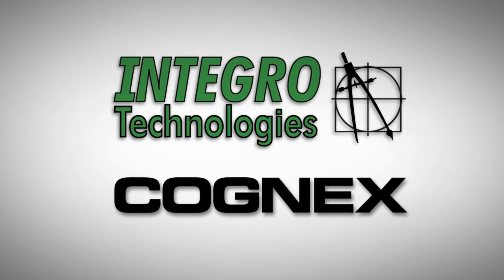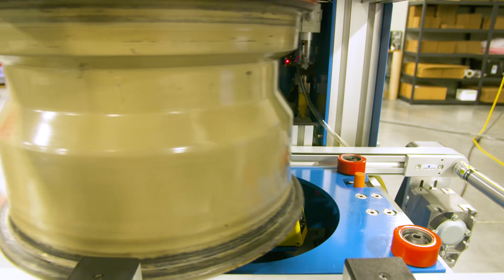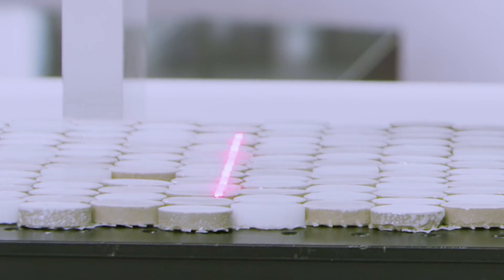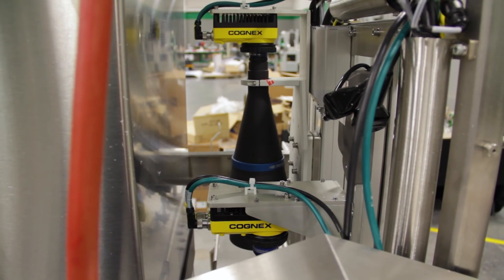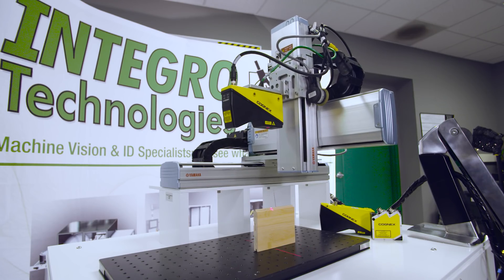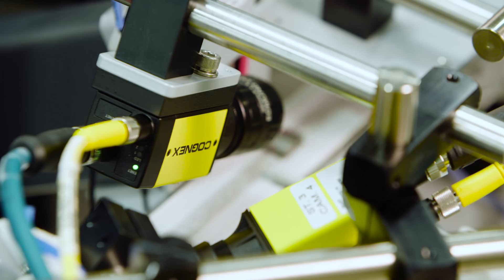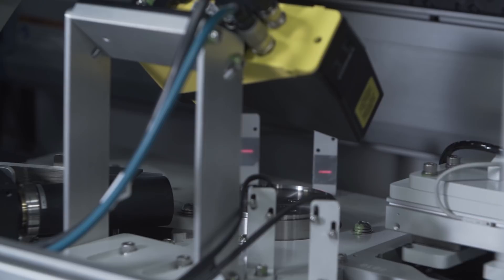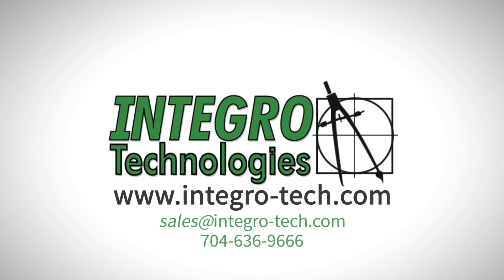Cognex and Integro Technologies - An Indelible Machine Vision Partnership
Cognex and Integro Technologies - An Indelible Machine Vision Inspection Partnership

Integro Technologies has been a Cognex Partner System Integrator since our company’s founding in 2001.  Integro has been named the first and only Platinum partner system integrator in North America by Cognex Corporation.  Integro develops 3D & 2D inspection solutions utilizing components from Cognex’s entire arsenal of machine vision software and hardware.  In addition to developing state of the art customized inspection solution for end users and machine builders; Integro also provides Vision911 field engineering support on current and legacy Cognex products.

Integro’s Vision911 program encompasses remote (direct/indirect) and onsite engineering support services to resolve machine vision or ID issues quickly and cost effectively.

Integro enhances the value of Cognex products by providing  “Vision+” inspection cell solutions that contain tailored software development (vision and control), image and optical formation systems, and the integration of supplemental technologies.  Vision+ supplemental technologies include, but are not limited to, Robotics, Motion Control, Material/Part Handling, Safety, RFID, Laser and Ink Jet Marking, Structural Components, and High Speed Encoder based Reject Tracking and Verification.